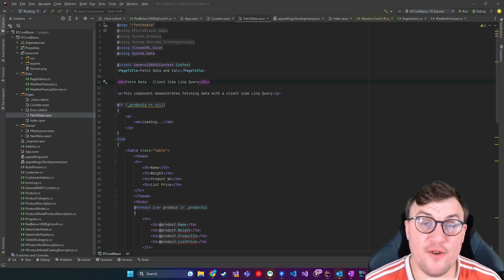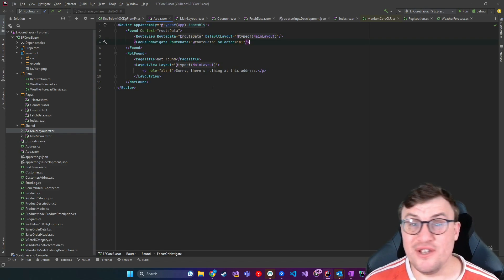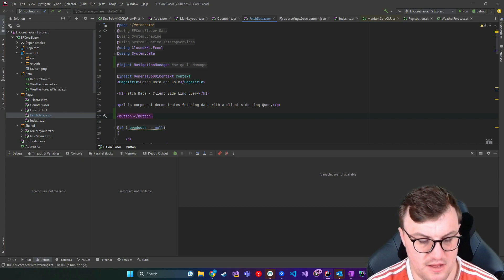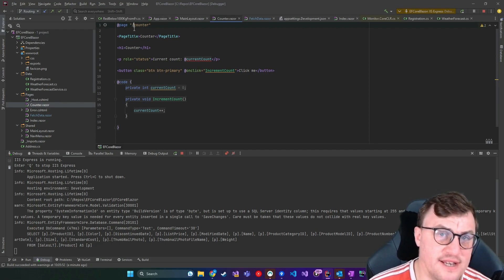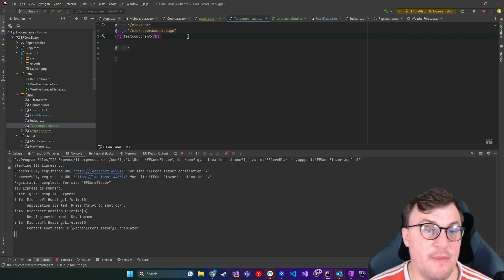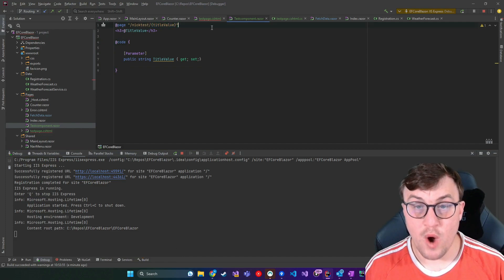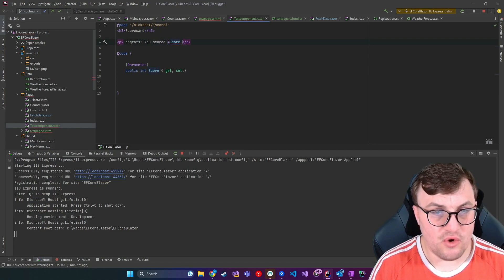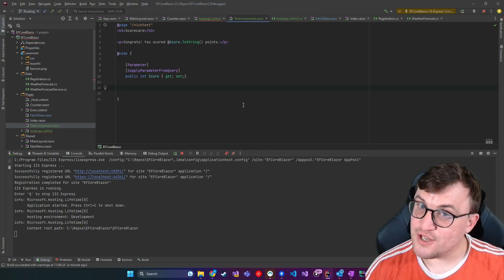Make an Interactive Blazor App in Less than 20 MINUTES! Learn Routing and Navigation.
Welcome to my comprehensive tutorial on ASP.NET Blazor routing and navigation! In this must-watch video, I dive deep into the intricacies of Blazor's routing and navigation capabilities, empowering you to create seamless and interactive web applications.

Discover how to effectively utilize routing in ASP.NET Blazor, enabling you to create dynamic URLs and navigate between different components effortlessly. I cover essential concepts such as route parameters, query strings, and attribute routing, providing you with a solid foundation to build upon.

By the end of this tutorial, you'll be equipped with the skills to craft intuitive and user-friendly navigation experiences.

Throughout the video, I provide clear explanations, practical examples, and hands-on demonstrations, ensuring that you grasp the concepts quickly and effectively. Whether you're a beginner exploring Blazor or an experienced developer looking to enhance your skills, this tutorial is for you.

Don't miss out on this invaluable opportunity to level up your ASP.NET Blazor development skills. Watch now and unlock the full potential of routing and navigation in your web applications!